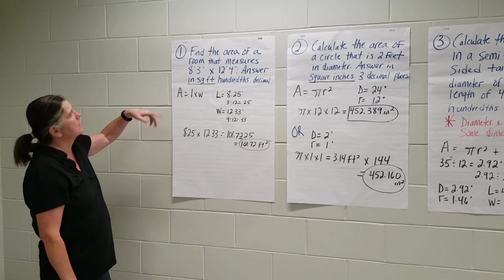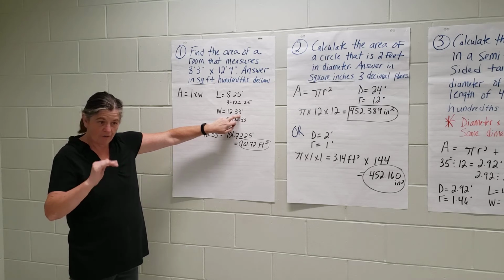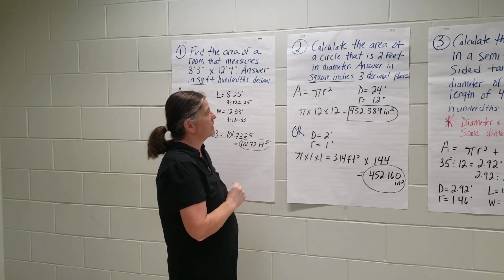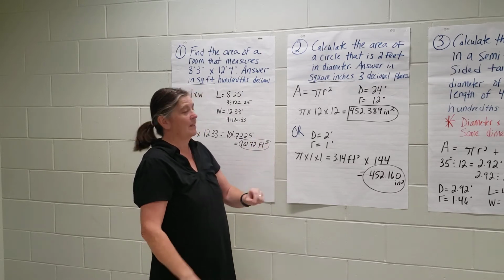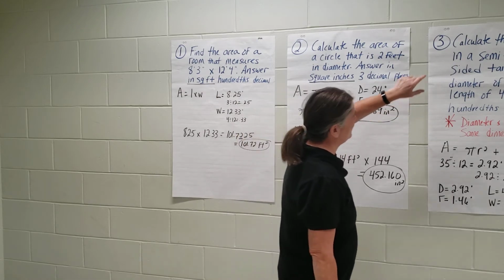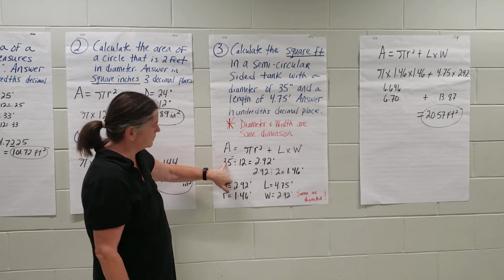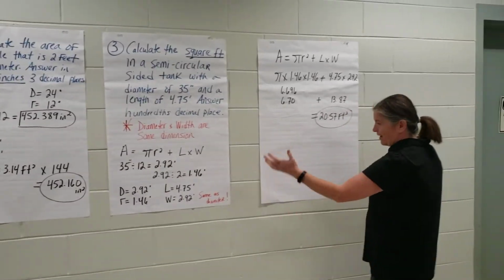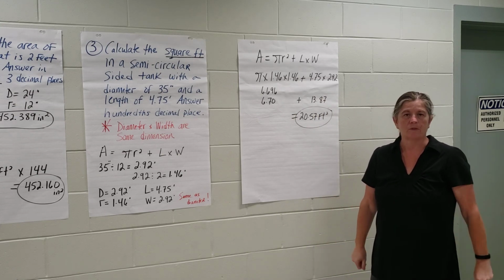Class 14 Video 3 - Area Sample Problems